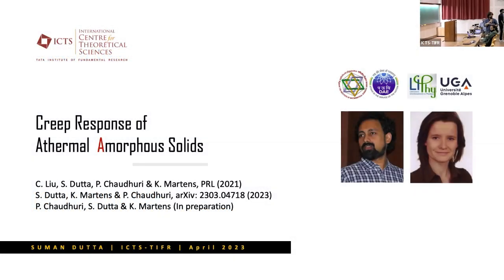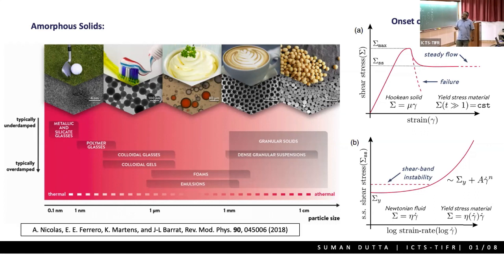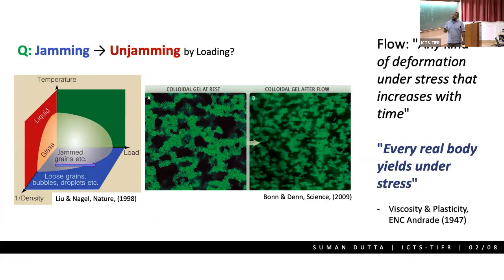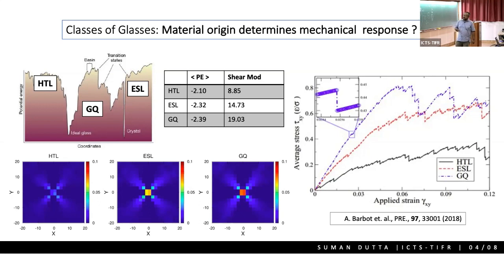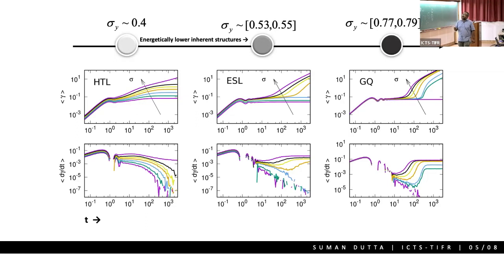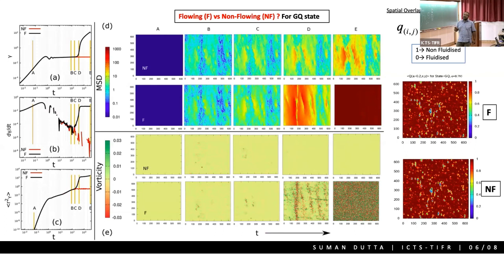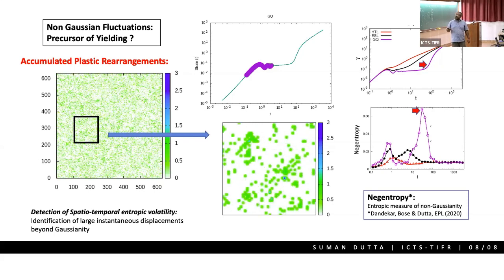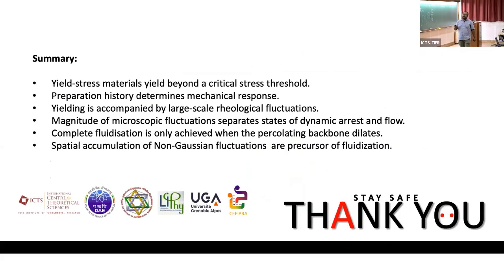Creep Response of Athermal Amorphous Solids by Suman Dutta